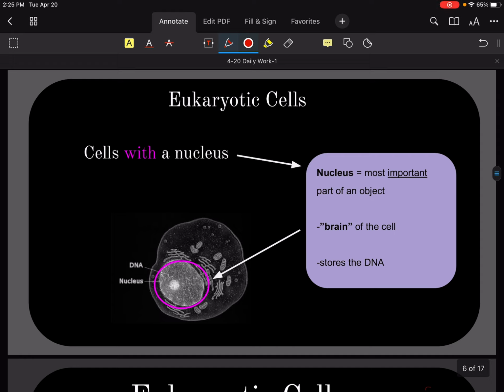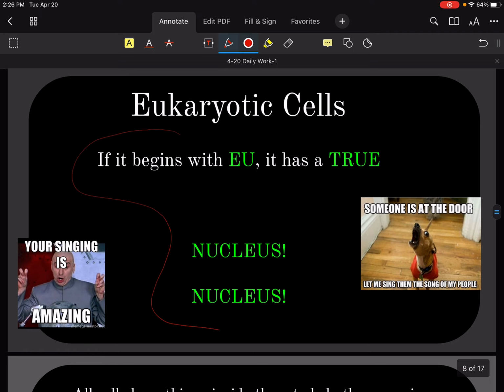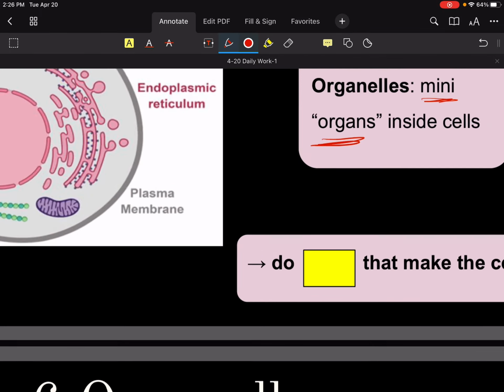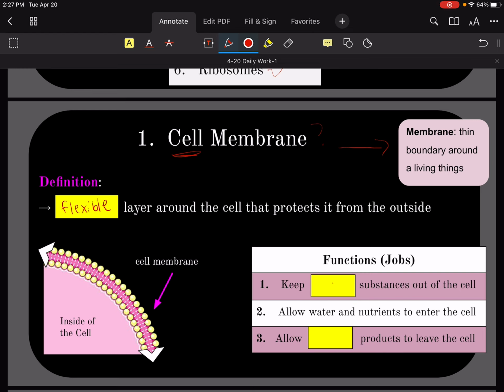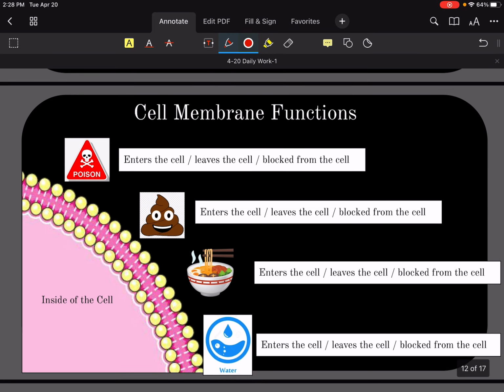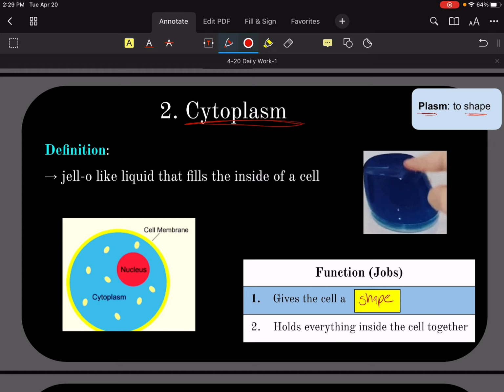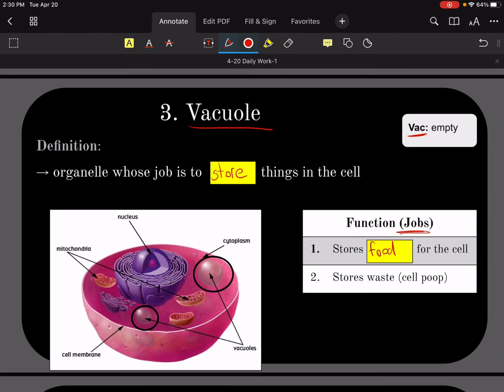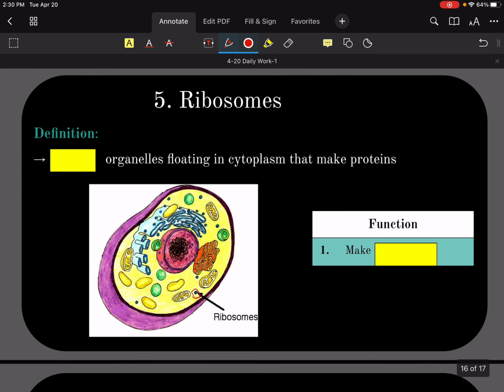4/20 Daily Work